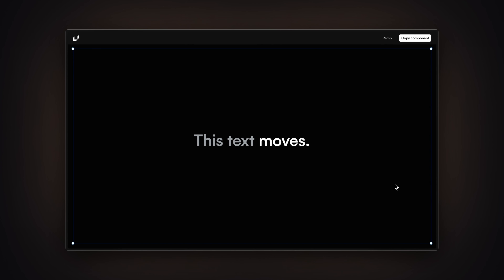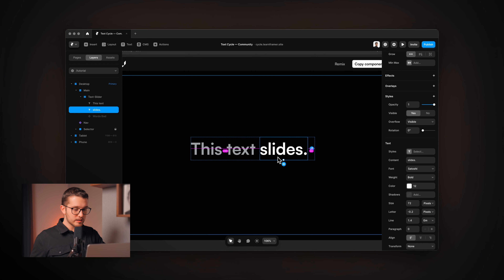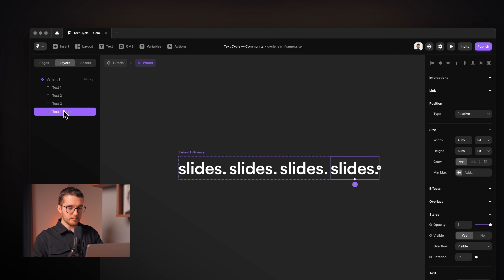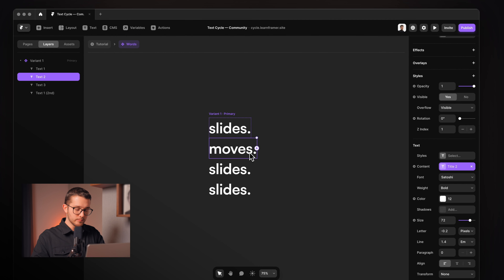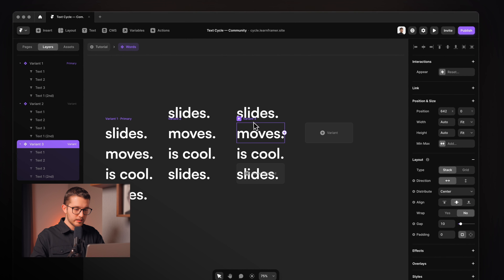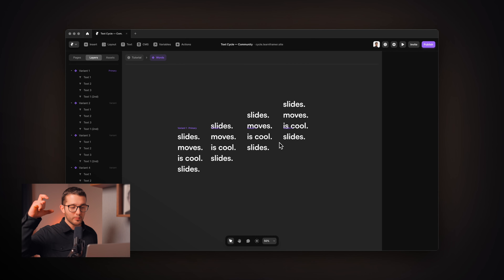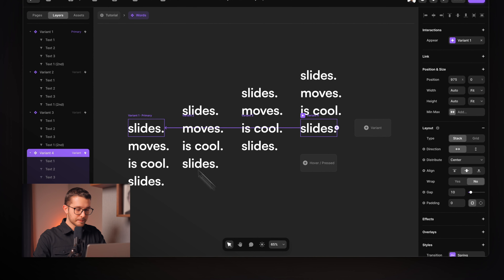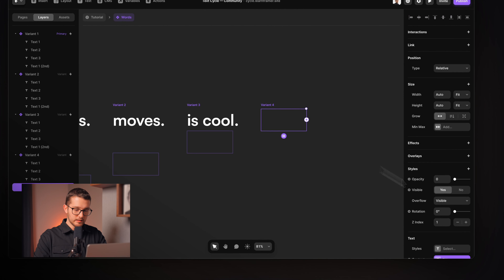Framer Tutorial: Creating A Text Cycle Animation Loop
In this Framer tutorial, you'll learn how to create a text cycle animation loop on your Framer website. I'll showcase how to set up your components in Framer to achieve this effect. After watching this video, you'll be ready to add a text cycle loops to your websites without any coding.

0:00 - Introduction
0:15 - Starter file (link in description)
0:39 - Creating a text layer
1:17 - Making a component
2:23 - Adding more text layers
4:05 - Creating component variables
4:47 - Adding variants
8:35 - Adding interactions
10:02 - Finishing touches
10:37 - Text variables in use
11:05 - Optimizing for mobile
11:52 - More free resources